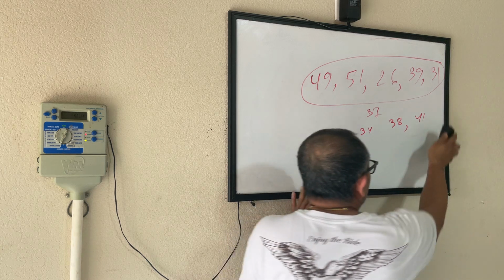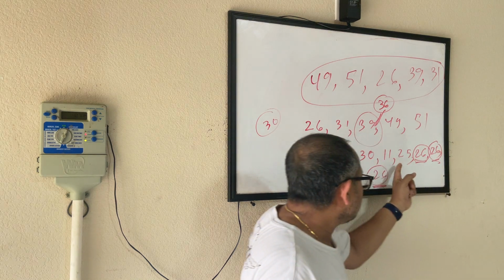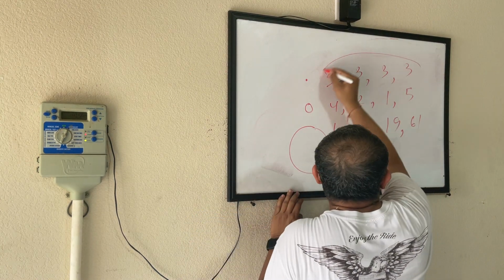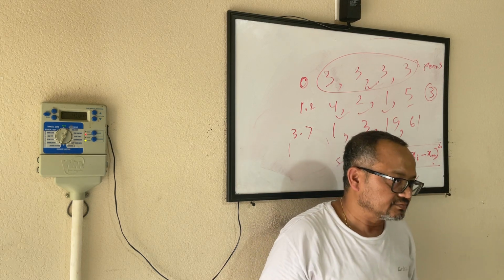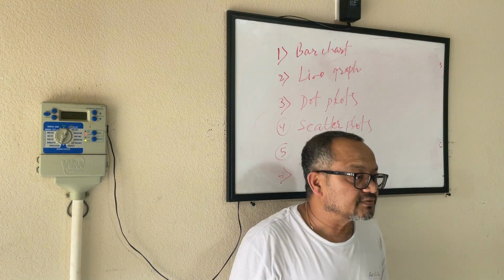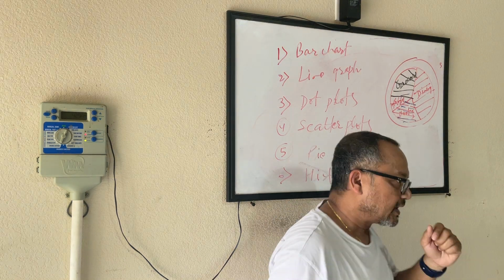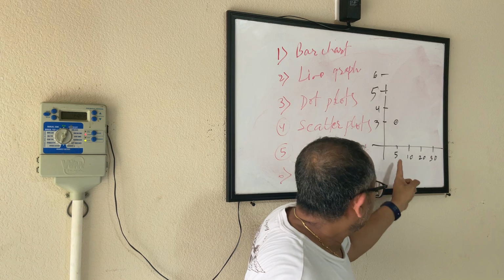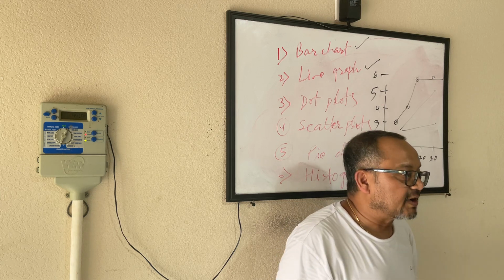SAT Prep || Data representation tools || Part 1